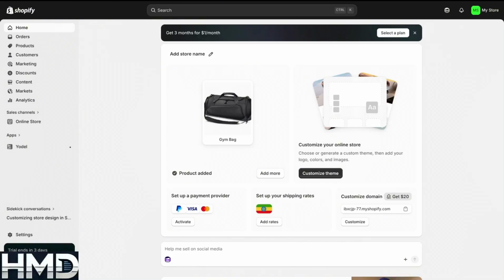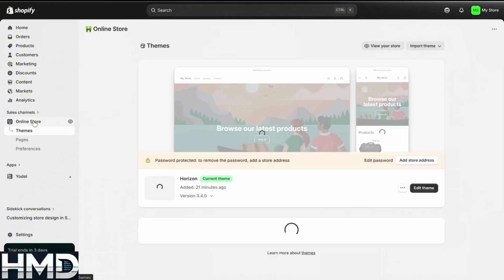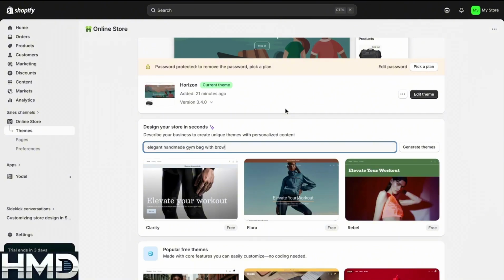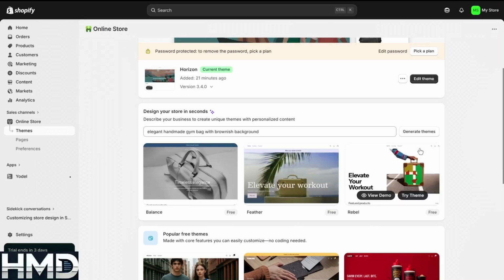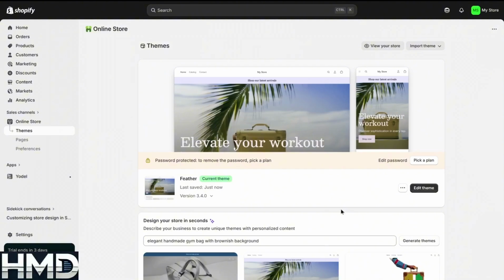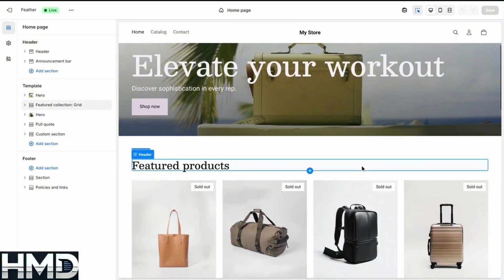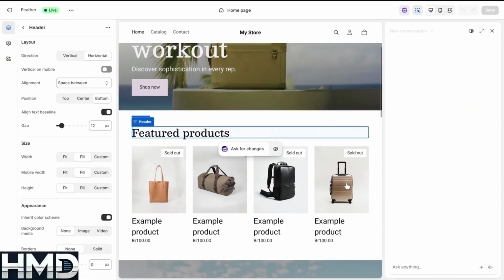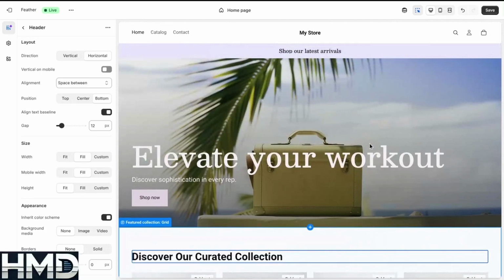how to Design Your Shopify Store with AI (Step-by-Step Tutorial 2026)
Learn how to design your Shopify store using AI tools in 2026. This step-by-step guide shows how to create a professional ecommerce website, generate product pages, improve visuals, and optimize your store faster using AI-powered tools.